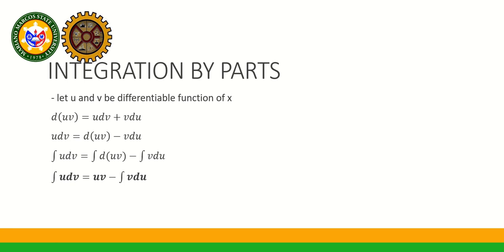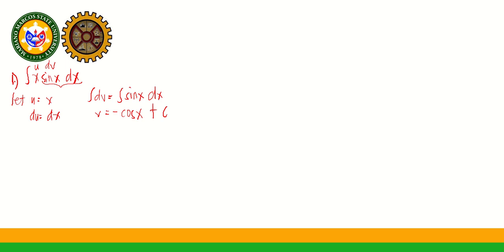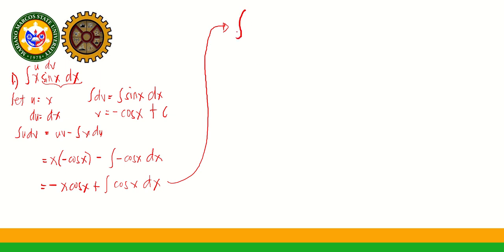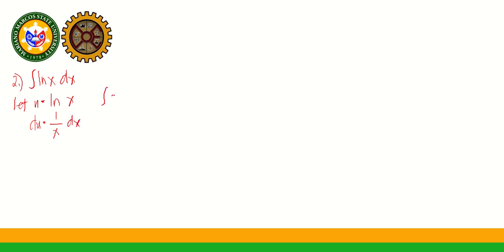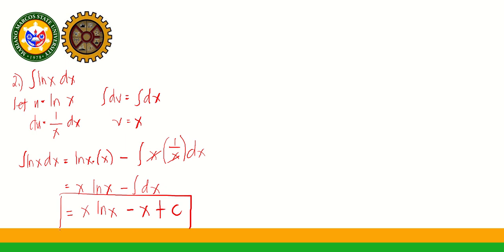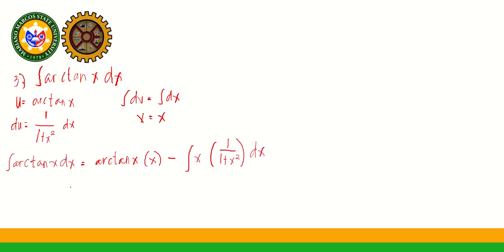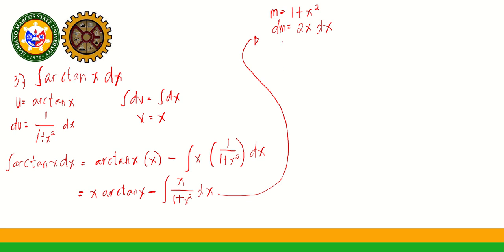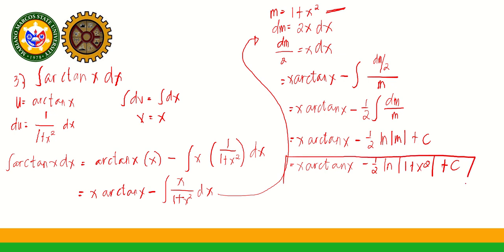IBP part 1 | INTEGRAL CALCULUS